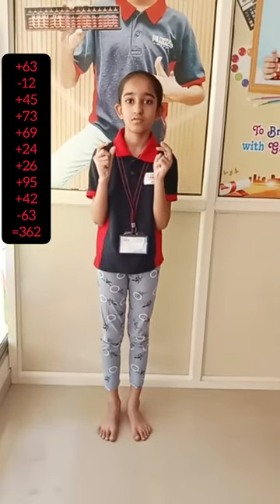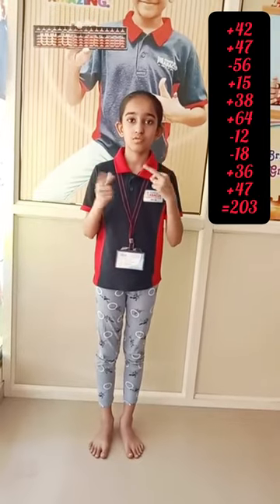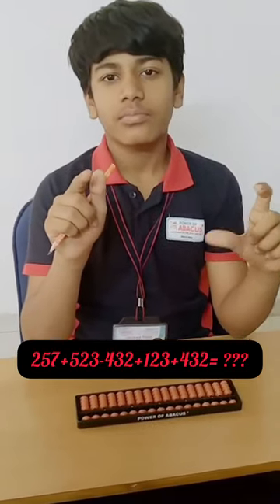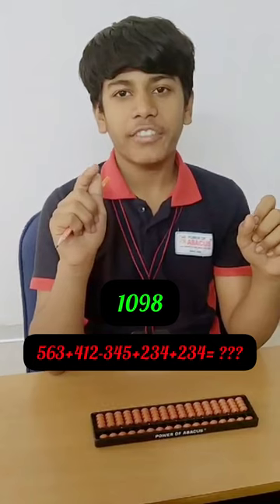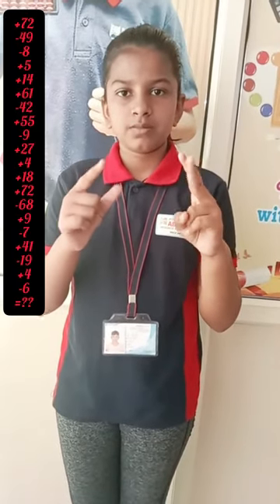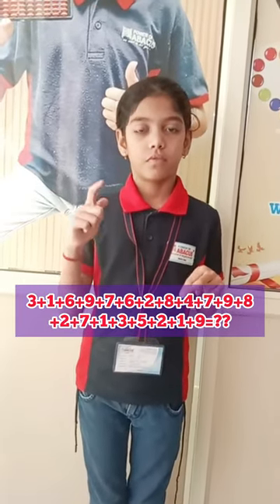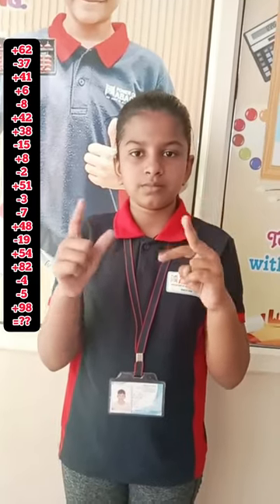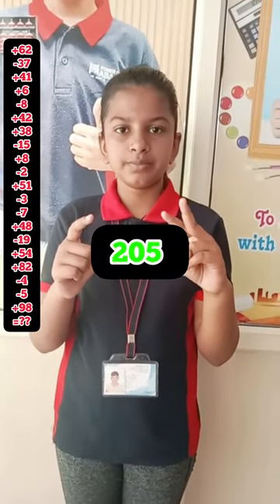Brain Development Abacus Classes For kids between 5 and 14 years old 🧠 abacus for kids , cartoon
Child Brain Development Activities 🧠Kids Brain Development 🔥 Cartoon Videos

🧠🧠  POWER OF ABACUS  🧠🧠

( for kids between 5 and 14 years )

brain
brain exercise
brain test
brain development
brain development exercise
brain development videos for babies
brain development activities
brain development food
baby brain development program
brain development program
mind
mind relaxing music
mind fresh song
students
students brain development
student brain power
student brain exercise
students brain development
how baby brain Develop
brain power
brain power kaise badhaye
brain power increase
development
child development
child videos
children
how to read mind
toy
Shorts
Short
Yt shorts
YouTube shorts
Kids
brain Development centre
how abacus helps in brain Development
brain boosting fun activities
abacus school program
brain abacus classes
student development programe
abacus school program
abacus students
cartoon
abcd
kids brain Development
child brain Development activities
Mowgli
vir the robot boy
children brain Development
gudiya wala cartoon
brain Development for kids
Mowgli cartoon
paw patrol
abacus level
abcd song
bablu dablu
brain exercise for kids
chup chup gadi
how to use the abacus
poem in English
tables
a for apple
abc song
Chhota Bheem
child shorts
colour drawing
kids
kids dance song
kids videos
mogli cartoon
mogli

kids shorts
Child shorts